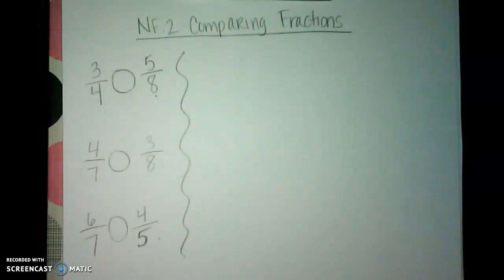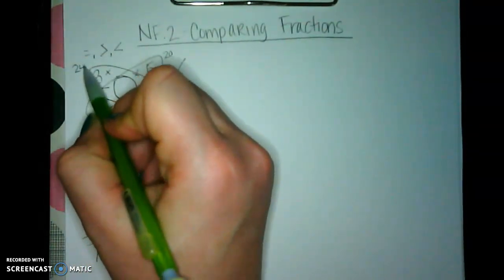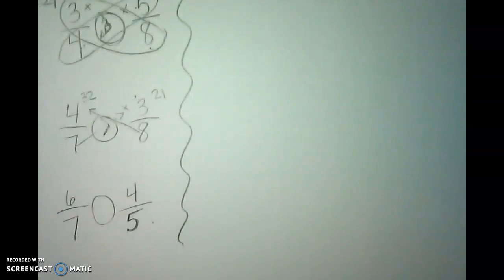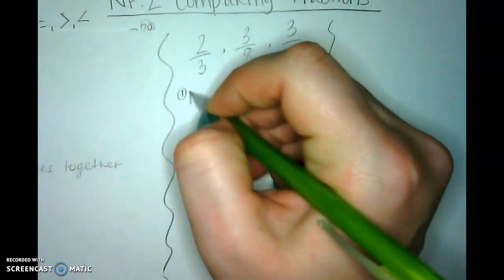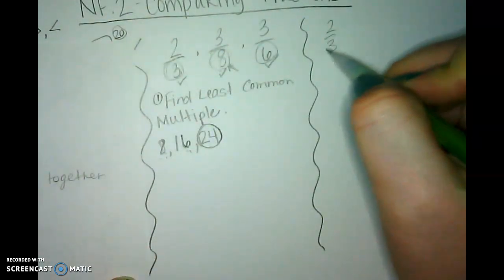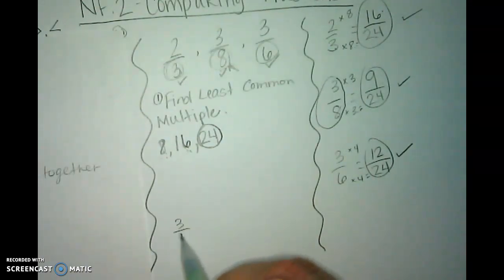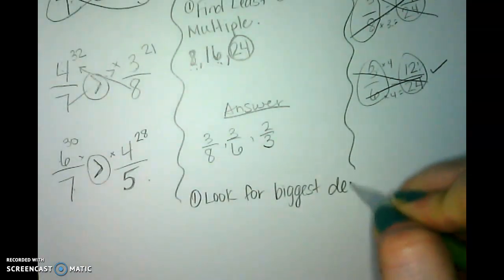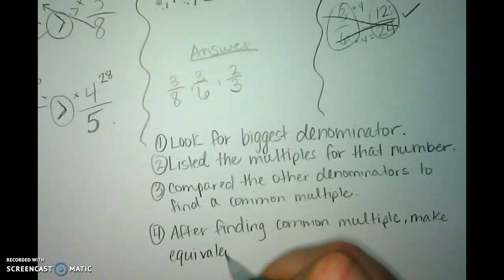DL Math Day #2 Comparing Fractions